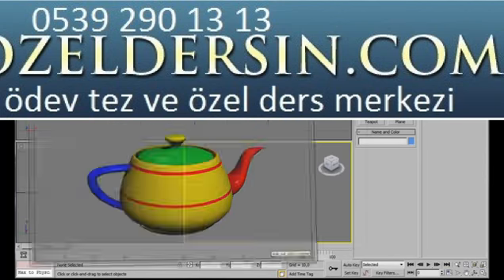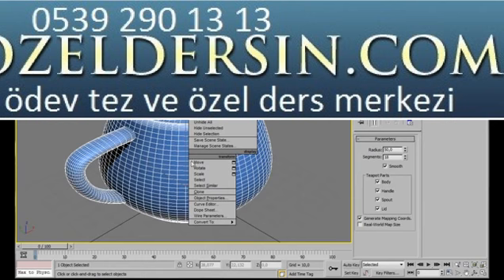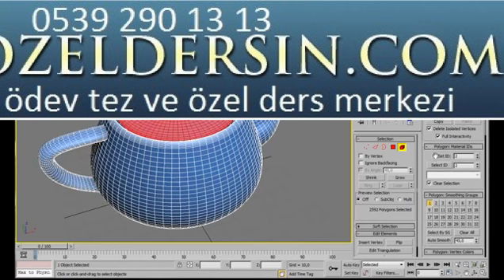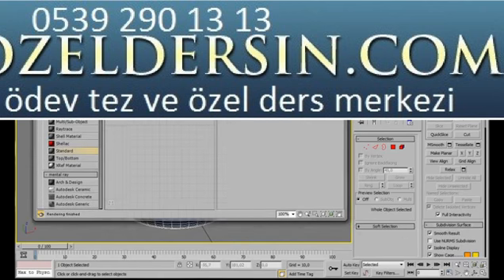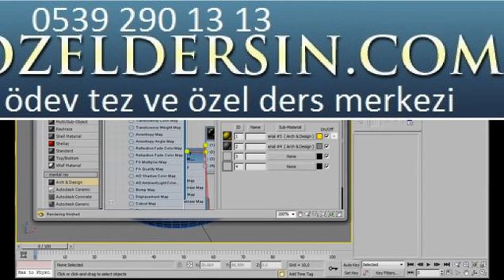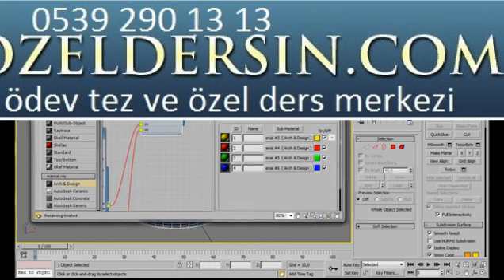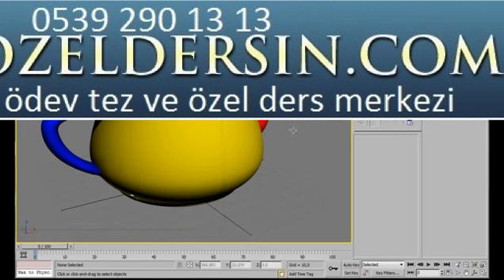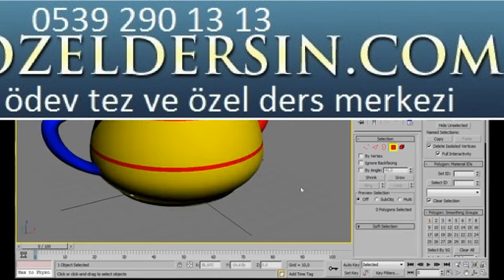3ds Max Projeleri 0539 290 13 13 | bitirme tezi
3ds Max Beginner Tutorials
This is a very simple and easy to follow tutorial for beginners. In this video we will learn how to assign material ID's to an object then apply a Multi Sub/Object Material  Enjoy!

These Video Tutorials are step by step walk-throughs so everyone can understand, for beginners, or anyone interested in learning 3Ds Max. Enjoy! proje ödevi  Bitirme Tezi,Proje ,Ödev ,,
,ddd
,biti